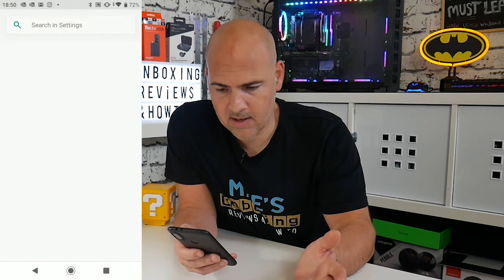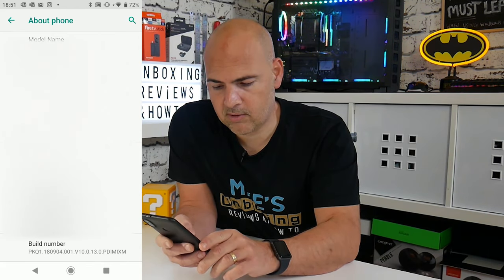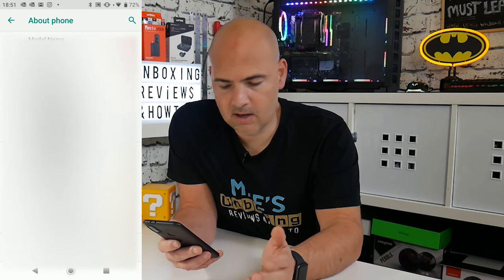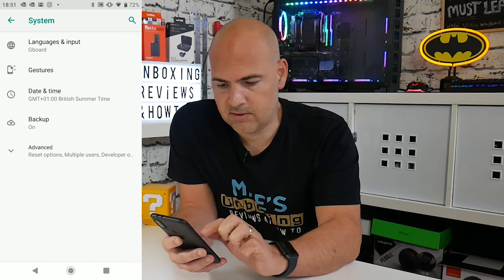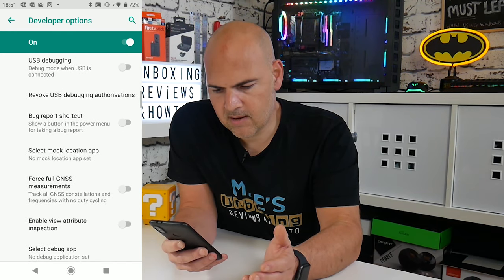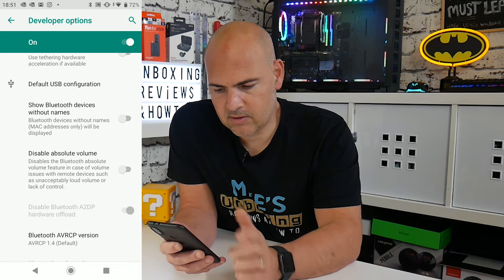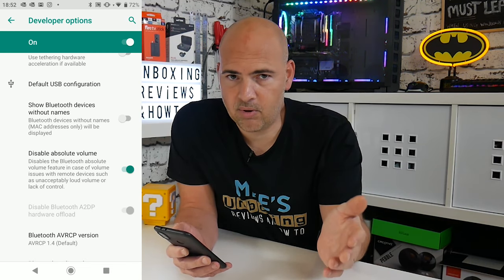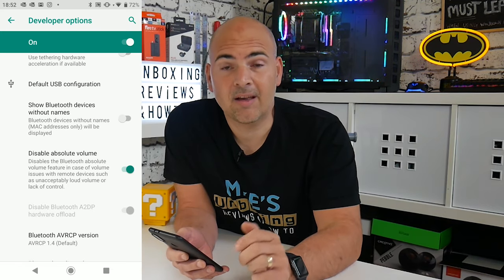Make Your Android Bluetooth Audio Volume LOUDER